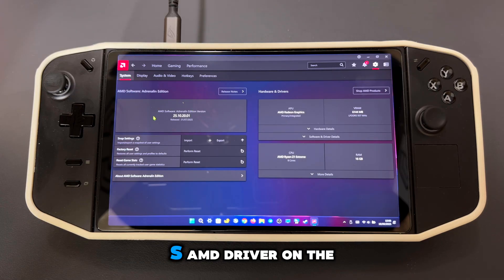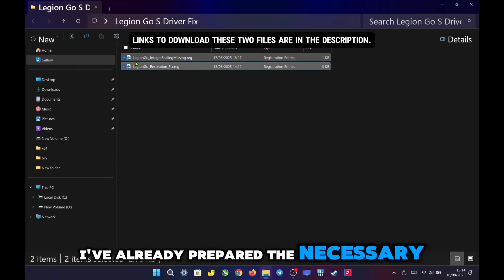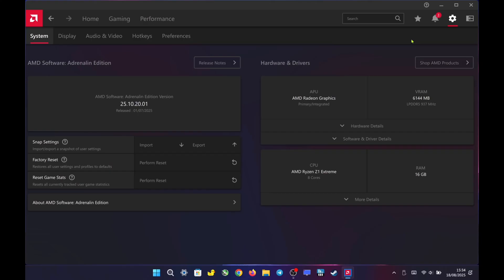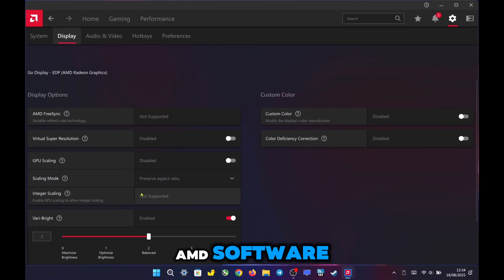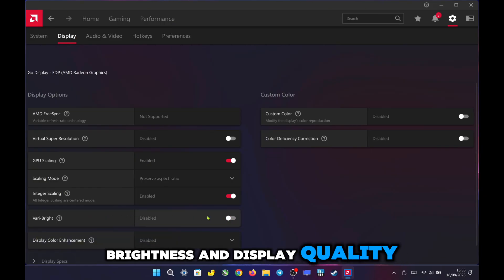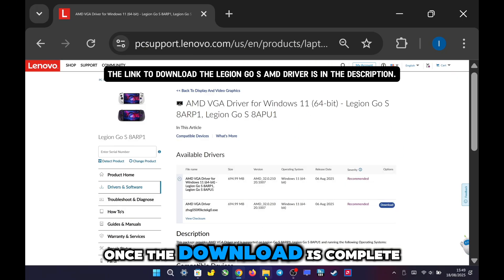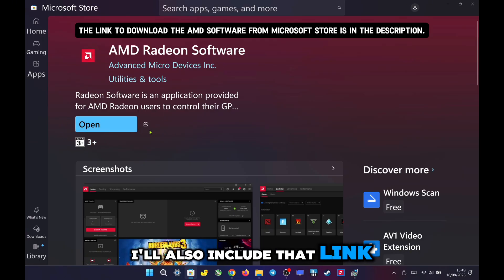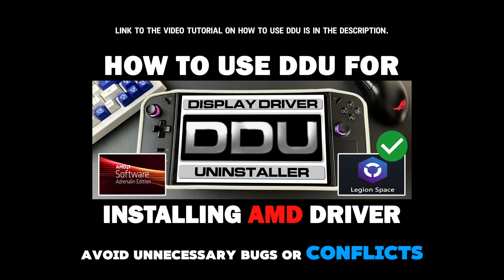LEGION GO: Solving the LEGION GO S AMD Driver Issues in Minutes!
Back up your registry first before applying it (Win+R → regedit → File → Export).